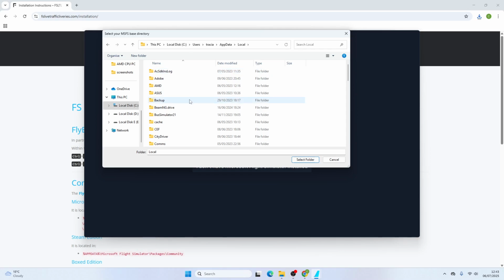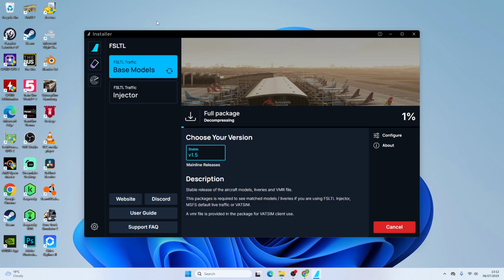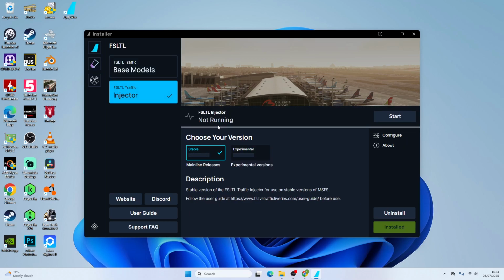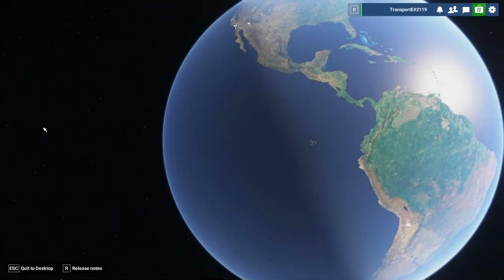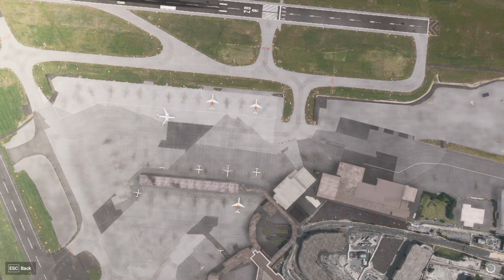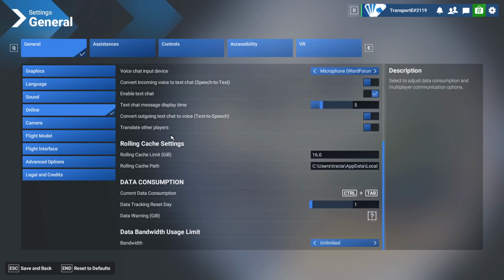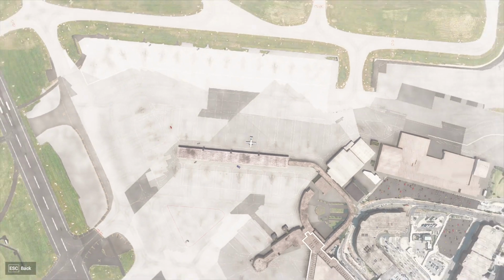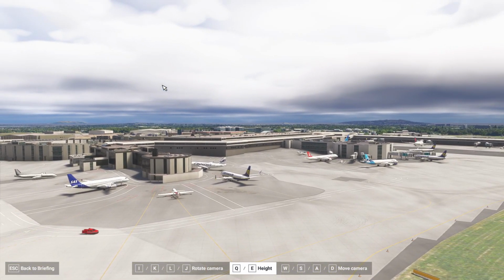Microsoft Flight Simulator 2024: FSLTL Tool - Live Realistic AI Traffic | How to Set Up Tutorial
While Microsoft Flight Simulator 2024 includes real world traffic it is limited to some licensed airlines only. Therefore, in this video I show you how to get full realistic ai traffic in MFS2024 using the FSLT Tool with base models and the injector tool, from downloading, installing and setting it up. Including the settings you need to have for it to work properly.

All donations are much appreciated and go towards equipment and travel to deliver more trip reports, simulator content and more.